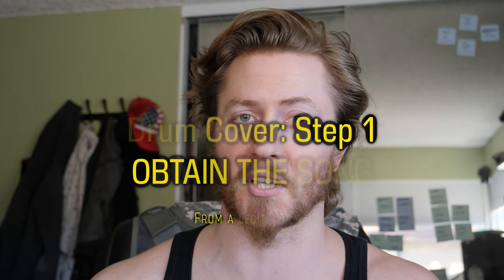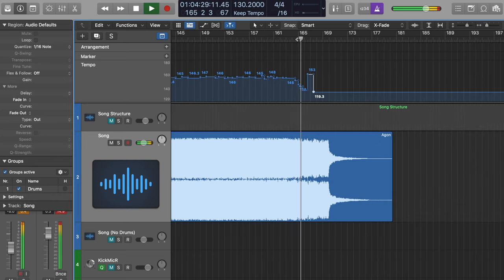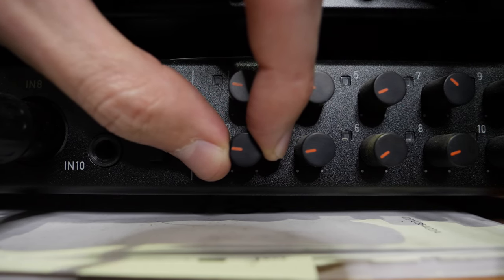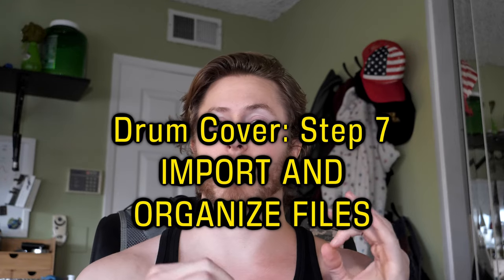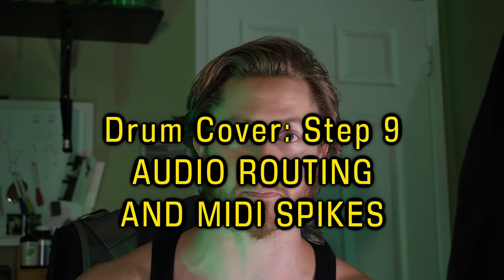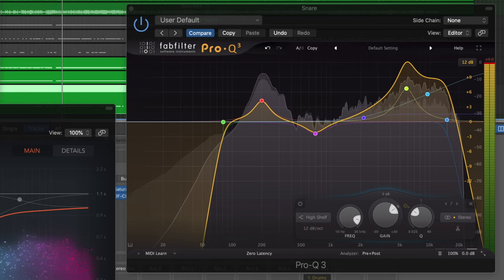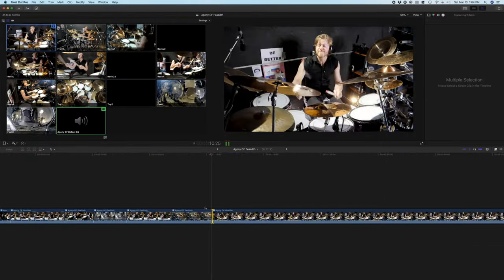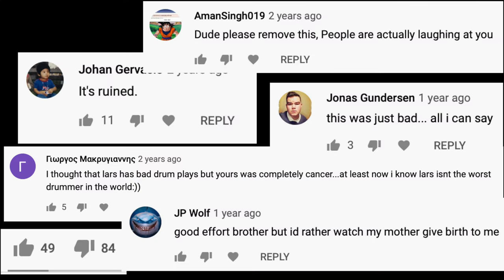How To Make a KILLER Drum Cover Video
Here's a *relatively* quick overview of all the steps that go into making one of my drum videos!
This specific series follows the making of my Agony Of Defeat drum cover by Sepultura.  You can watch the final video here:

The Software I use is Logic Pro, Final Cut Pro, and Affinity Photo.